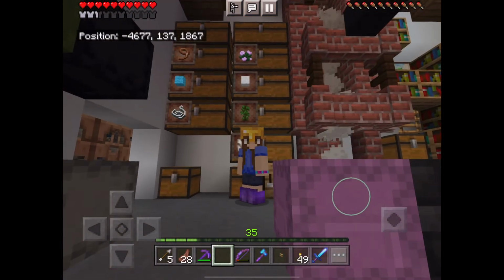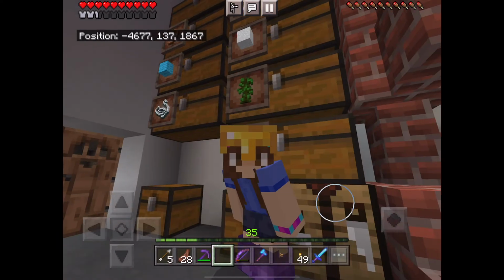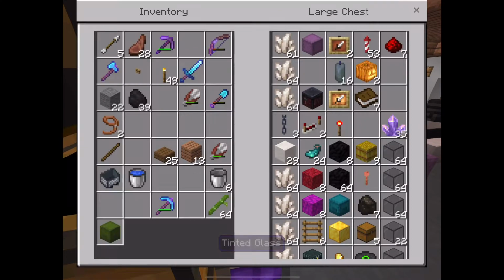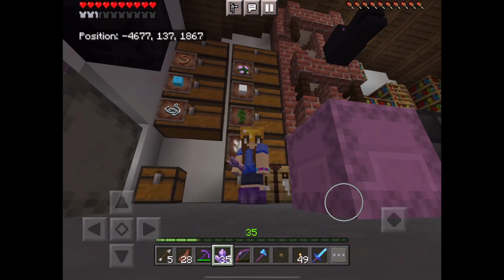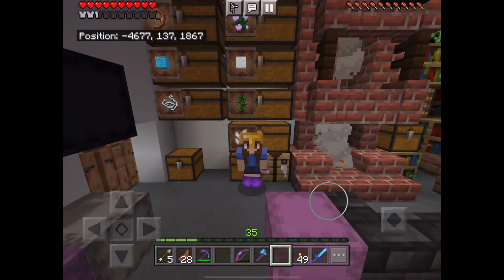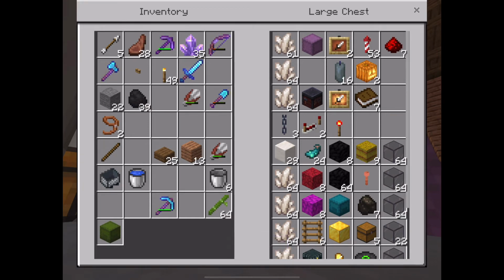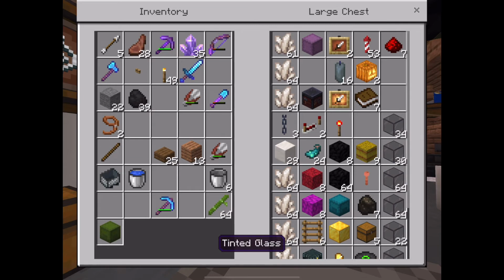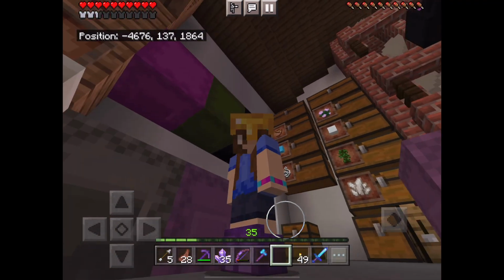I can't get to the bottom of my double chest inventory! - Bedrock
I can't get to the bottom of my double chests anymore! With the 1.19.40 Update, Minecraft Touch Controls have changed. Getting to the bottom of chests, throwing items, and moving items is all different. See how to get to the items at the bottom of your double chests. Throw items again. Move items in your inventory. Be able to play your game again!

Little Plum plays Minecraft Bedrock on her iPad. Currently, version 1.19.40